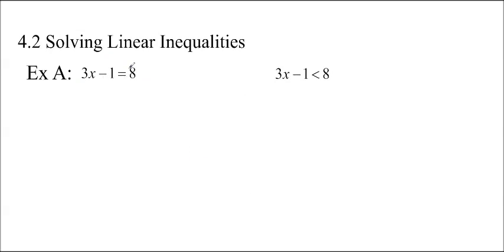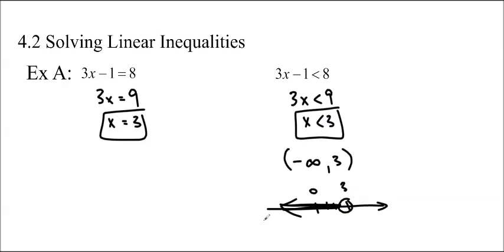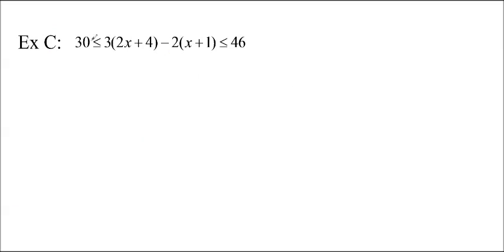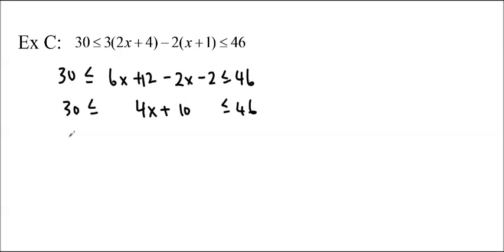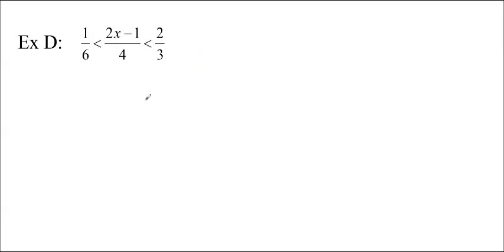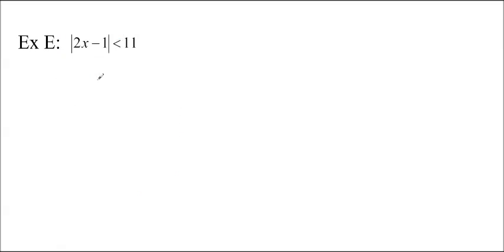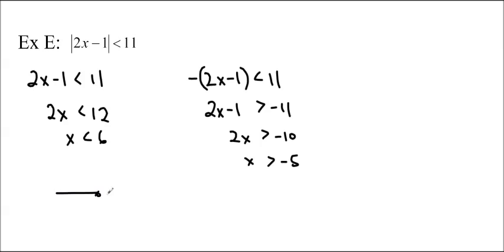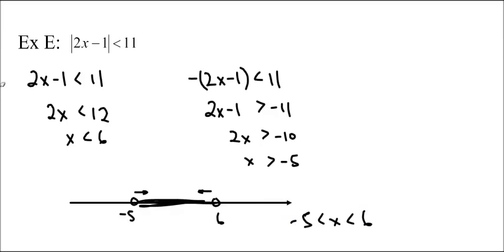Ms Ma's MHF4U Lesson 4.2: Solving Linear Inequalities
Ms Ma's Advanced Functions class - 4.2: Solving Linear Inequalities